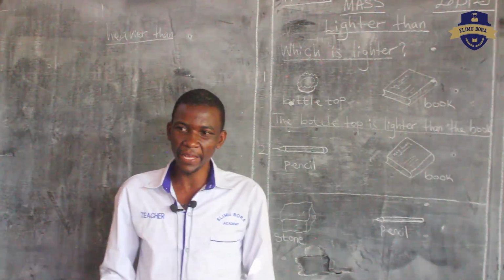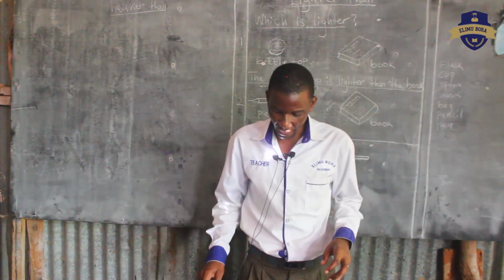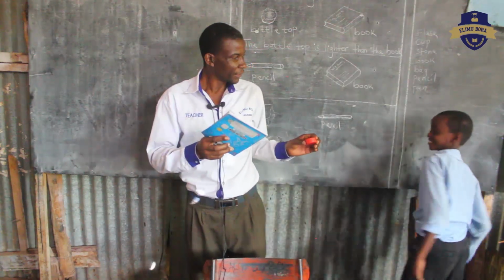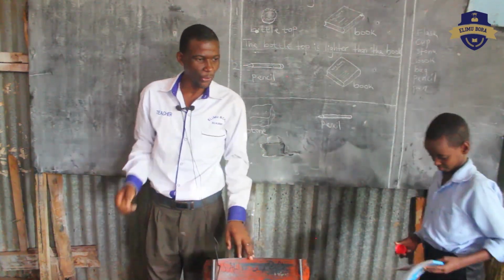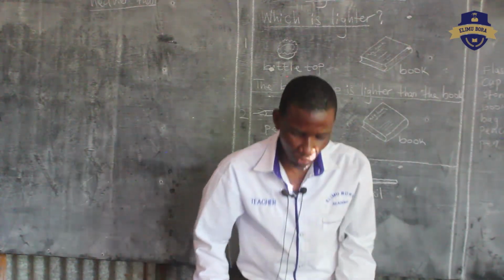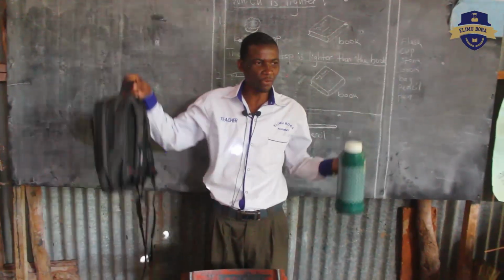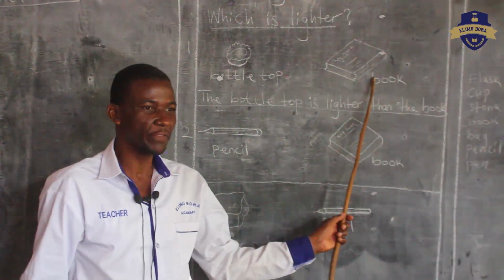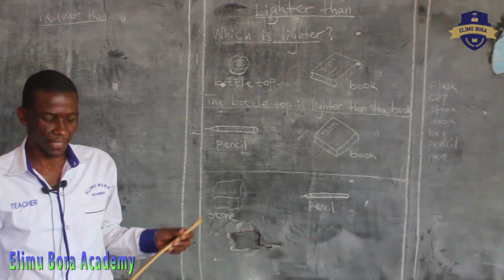Mr. Mark Wanga Teaches 'Lighter Than' | Grade 1 Maths Made Easy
Join Mr. Mark Wanga in this exciting Grade 1 maths lesson as he introduces the concept of “lighter than.” Kids will learn to compare everyday objects by weight through simple examples and visuals. A great resource for early learners at home or in class.